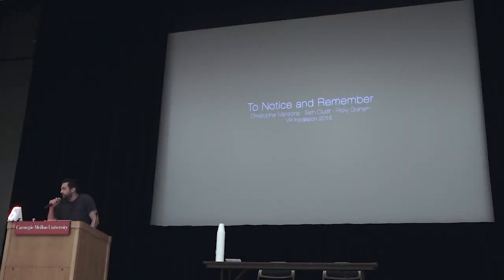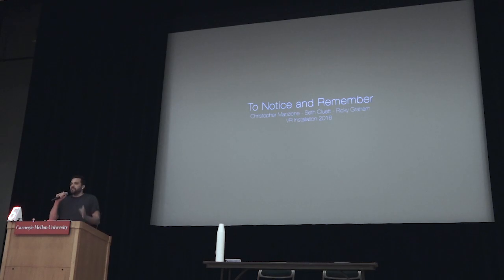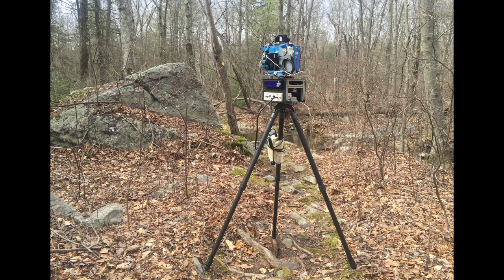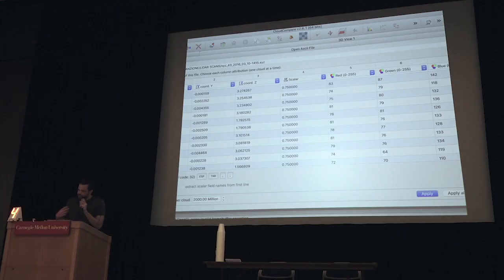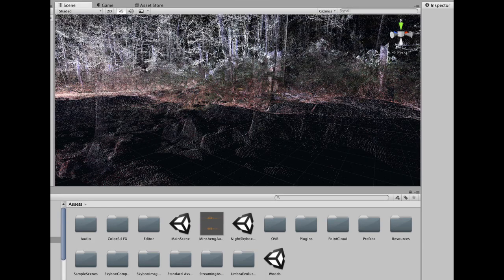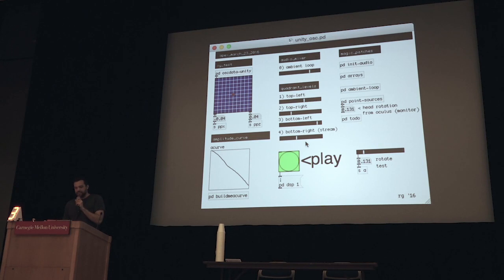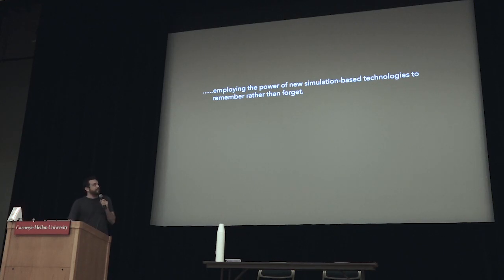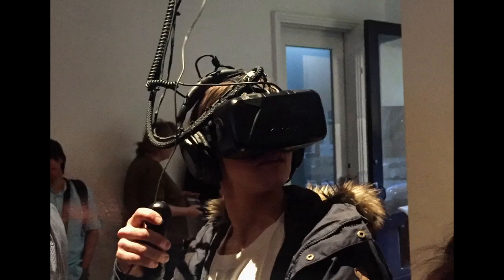WEIRD REALITY: Head-Mounted Art && Code :: Christopher Manzione :: Speed Presentations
Christopher Manzione is an artist and curator whose work questions an object’s origin and presence in a world of ubiquitous digital and network technologies. He most recently curated
Space Between the Skies at New York’s Apexart. Manzione also pioneered mobile AR art platforms by founding the Virtual Public Art Project (2010), an organization that used augmented reality to produce original artist works in public space. Manzione was a founding member of Manifest.AR, an international artists’ collective working with emergent forms of augmented reality as interventionist public art.

He has shown nationally and internationally at venues such as the Boston ICA, Abington Arts Center, Philadelphia International Festival of the Arts, the Surry Hills Festival in Melbourne, and Gurzenich Koln Museum in Cologne. He is currently Assistant Professor
in Visual Arts and Technology at Stevens Institute of Technology.